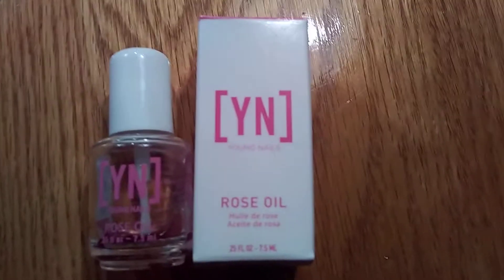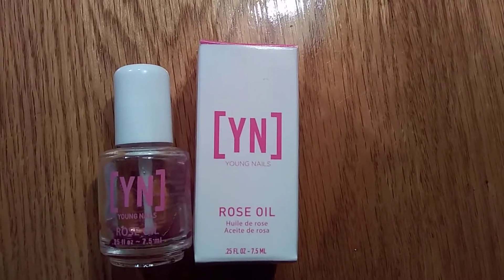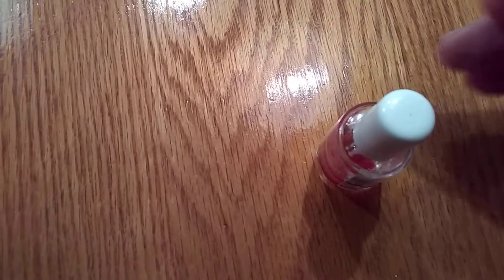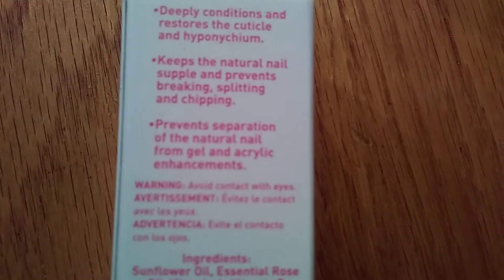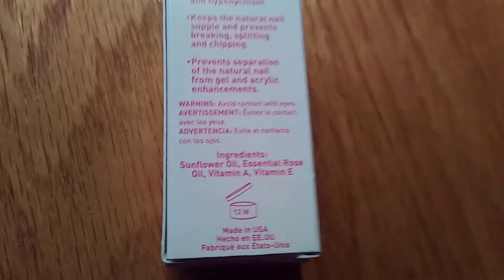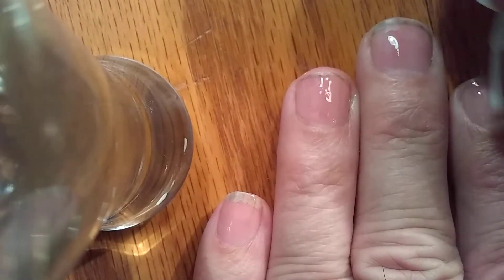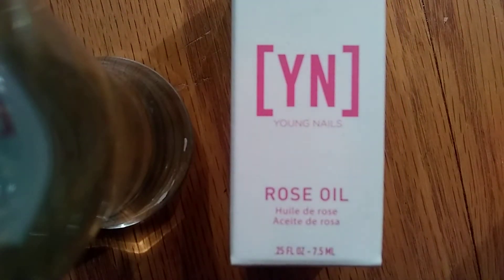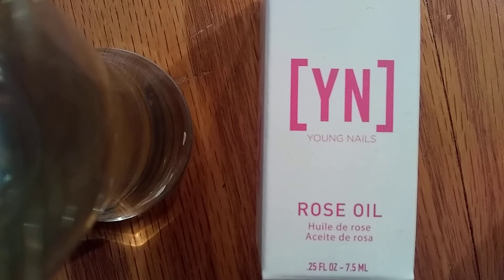Young nails rose oil review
.25 fl. Oz.'s young nails rose oil
Cuticle oil also strengthens nails(my opinion)